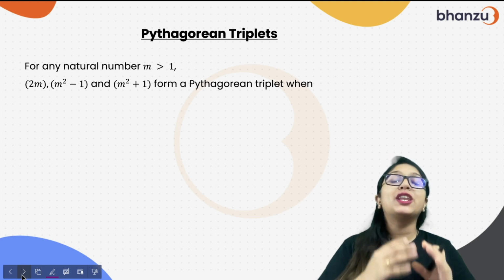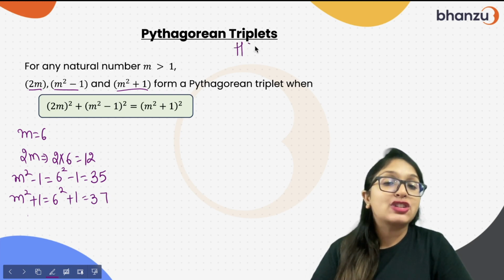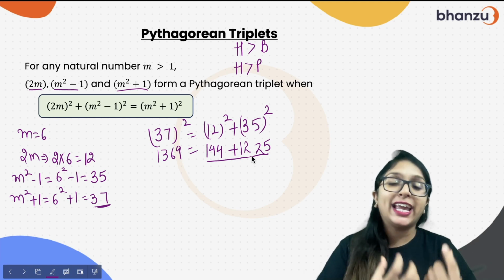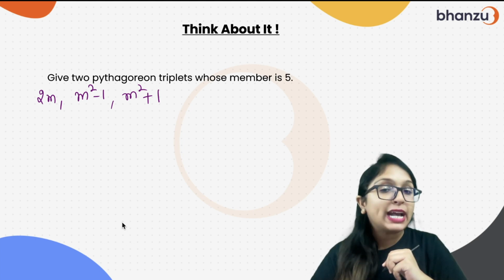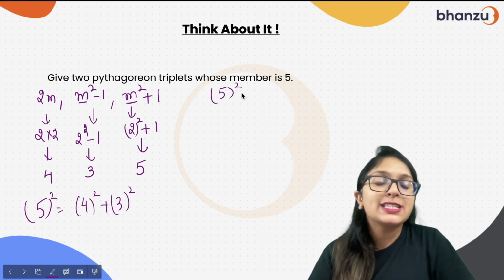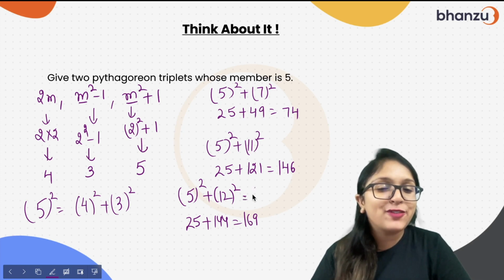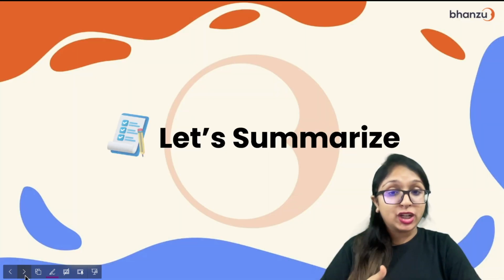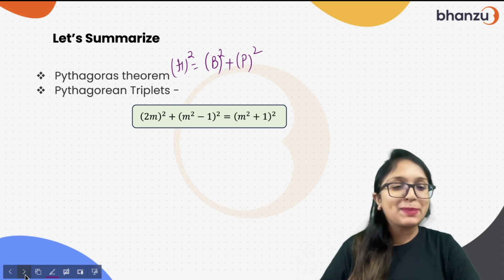"Exploring Pythagorean Triplets'' | Part 3 | Squares and Square Roots | Chapter 5 | Grade 8th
🔺 Embark on a journey of discovery with "Exploring Pythagorean Triplets"!

In this video, we'll:

📏 Uncover the secrets behind Pythagorean Triplets and their unique relationships.
📐 Explore the fundamental theorem in triangles: a² + b² = c².
🌐 Delve into real-world applications and the significance of these triplets.
🚀 Engage in interactive examples to deepen your understanding.

Join us to:
🌟 Elevate your geometry skills with the magic of Pythagorean Triplets.